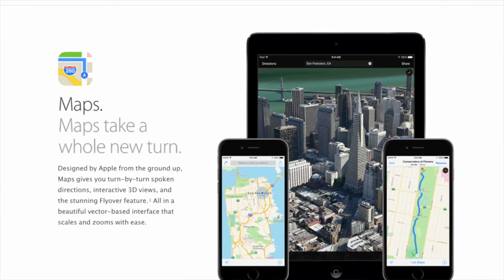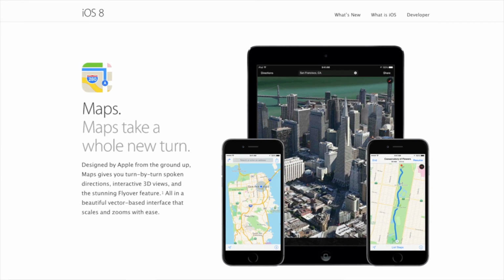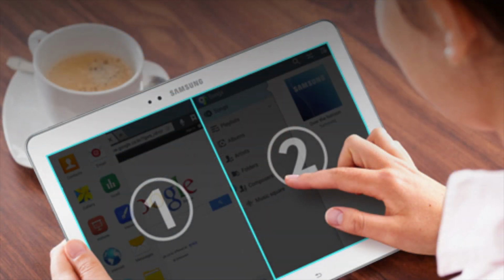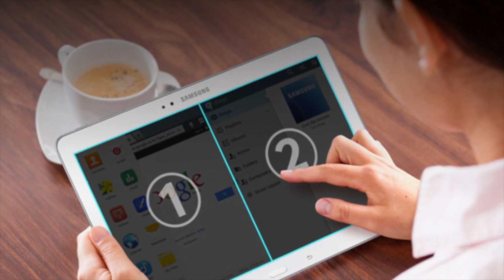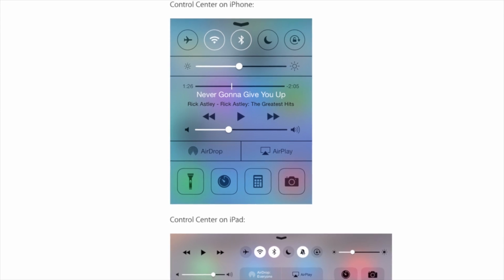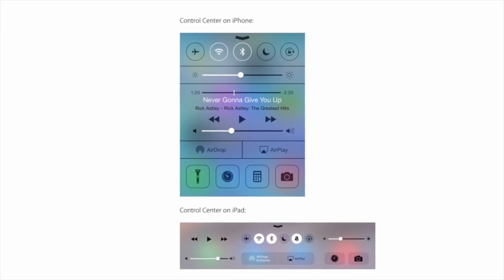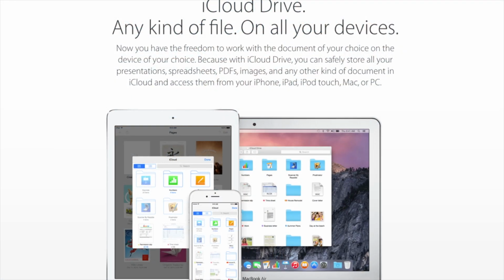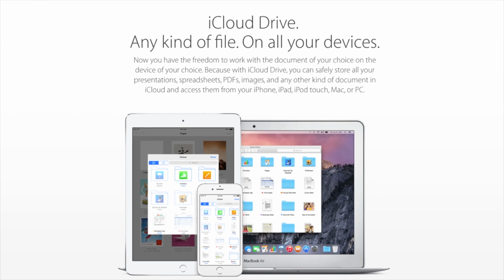iOS 9 & Mac OS 10.11 What to expect at WWDC 2015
Welcome to my preview of iOS 9 and Mac OS 10.11. After focussing on bringing new features and a new design to iOS and Mac OS in the last couple of years, it seems like Apple will focus on bug fixes, security improvements and under the hood modifications this year. Despite this, users can expect a few new features like a new Home App for iOS that will be used to control all HomeKit hardware, split screen multitasking on iPads and a new system font.

Patrons who make this content possible:
Kerstin Eiwen
Alexandra Schneider
TheMacSector
Michael Weber
Alexander Münch
WebCreator